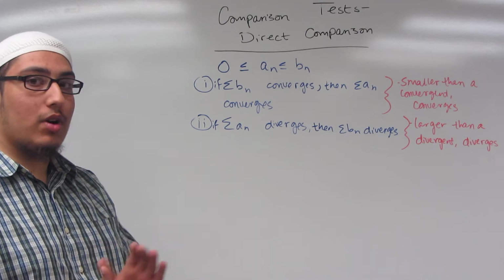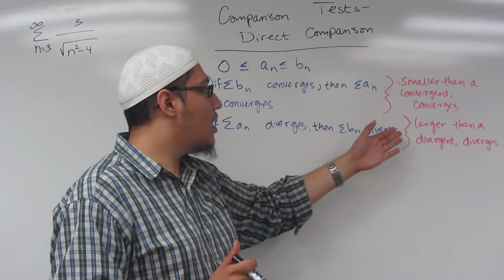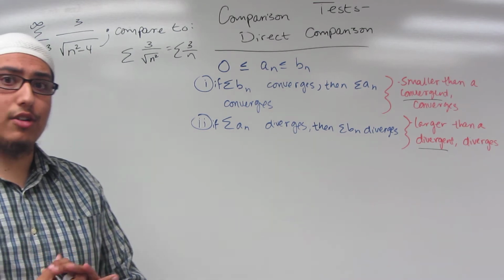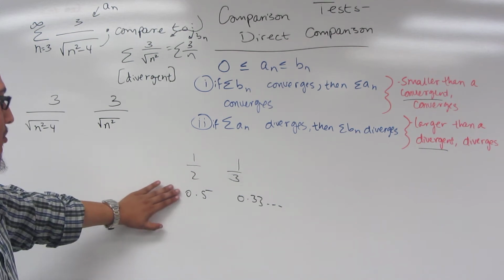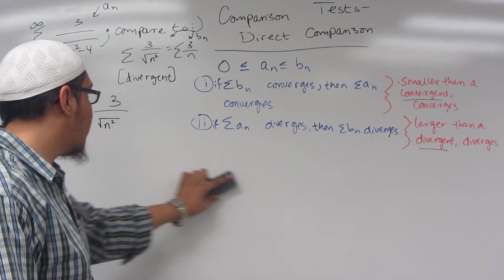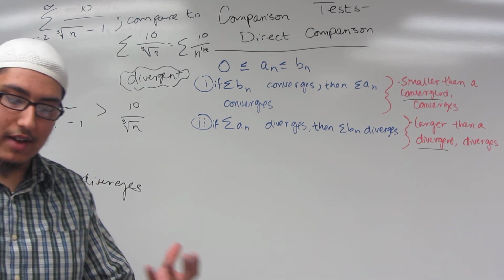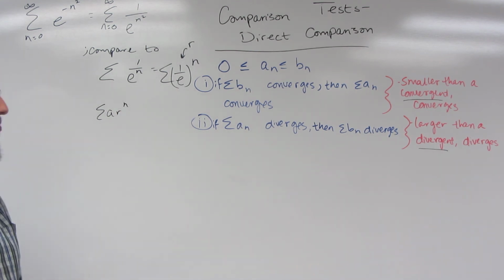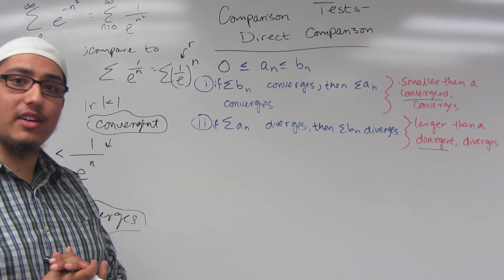Calc II: Comparison Tests- Direct Comparison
In this video we explore one of the two comparison tests- the Direct Comparison Test. We go into details on how to perform the test as well as presenting a catchy and fun "saying" to remember the conditions for convergence and divergence.